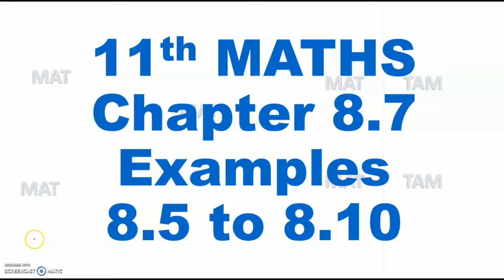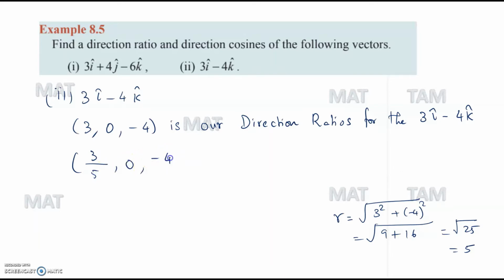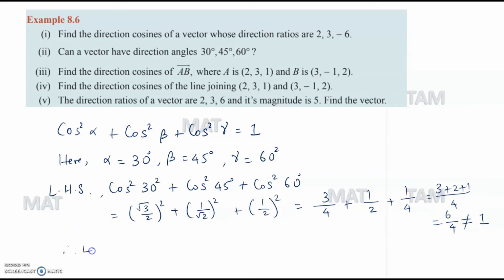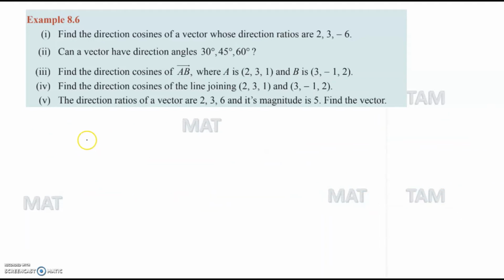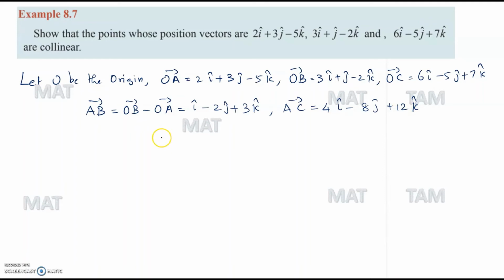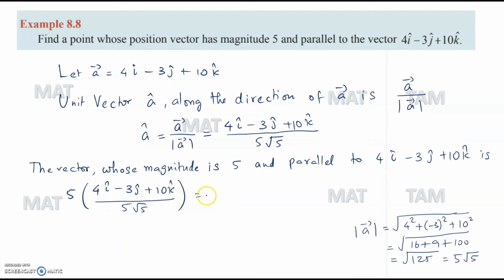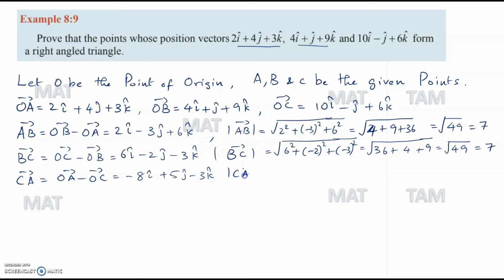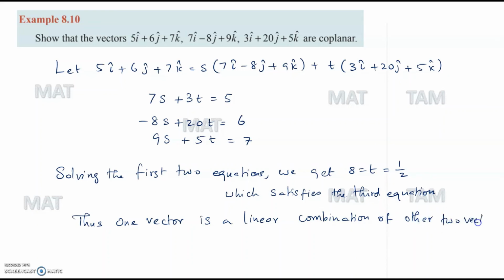11th Maths Examples 8 5 to 8 10